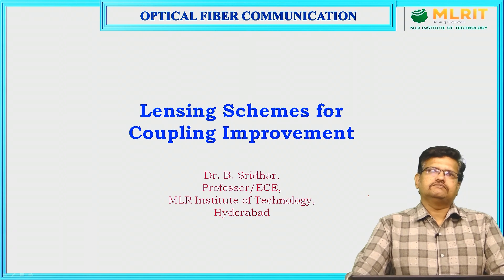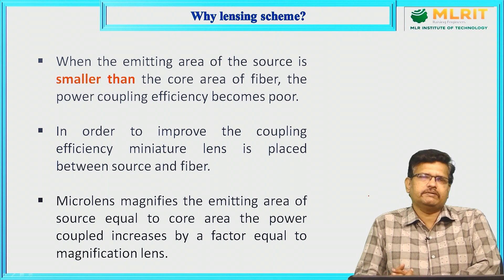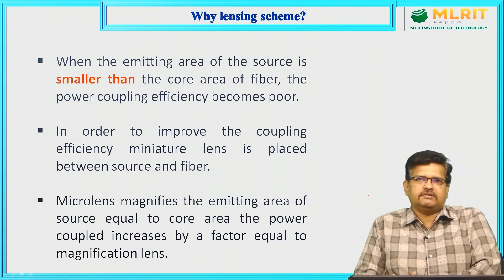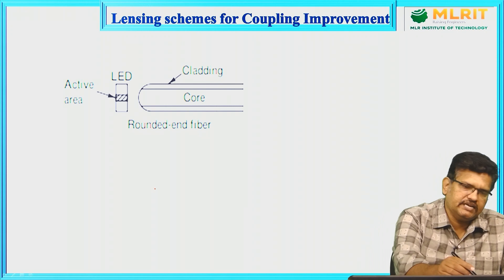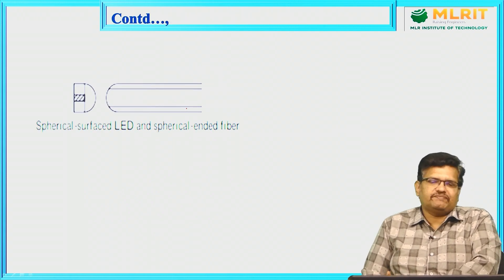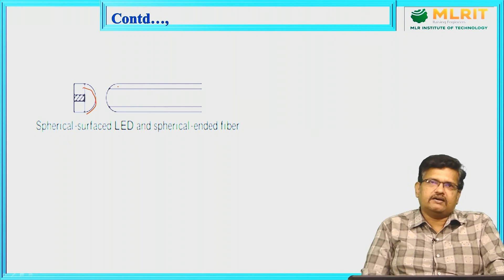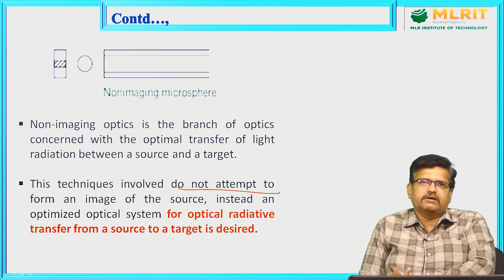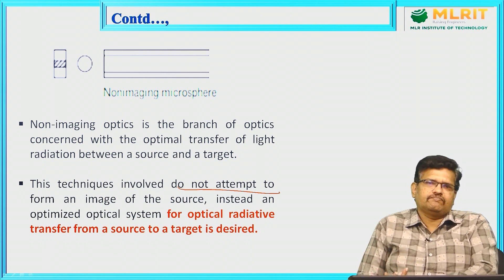LEC11| Optical Fiber Communication |Lensing Schemes For Coupling Improvement By Dr. B. Sridhar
Hyderabad